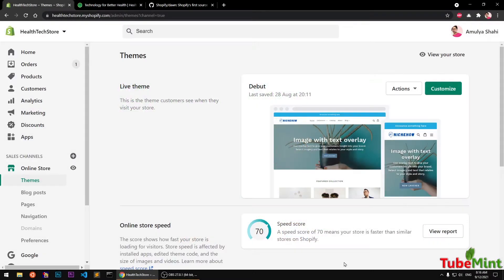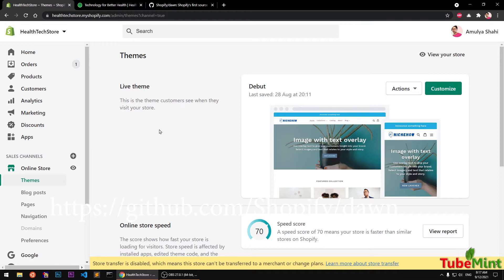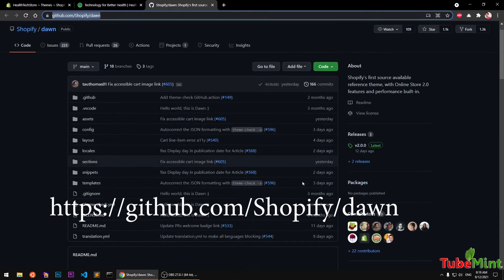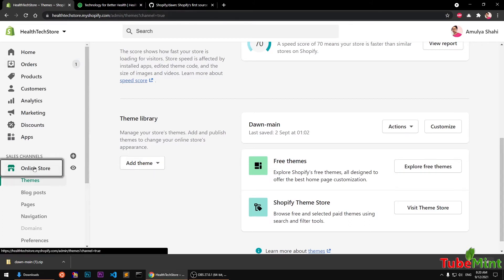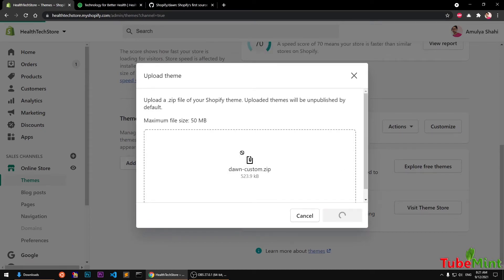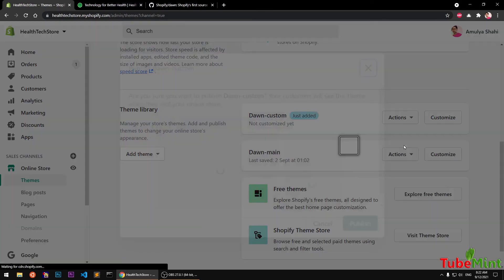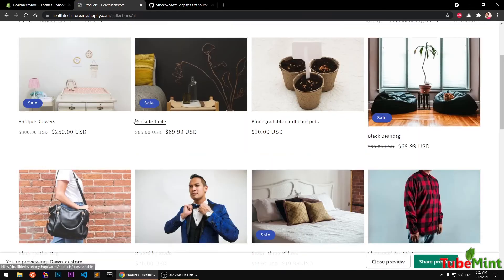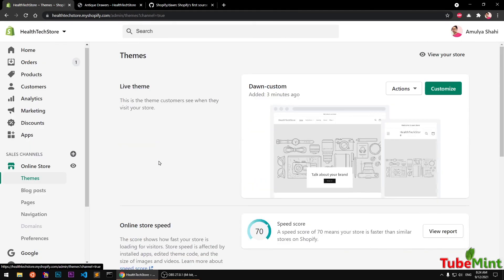How to Install Dawn Theme to Shopify Store 2.0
This video shows how to download Dawn theme from Github and install it to Shopify store 2.0